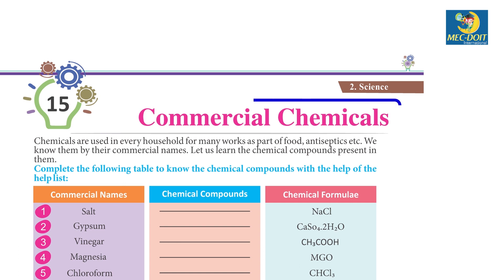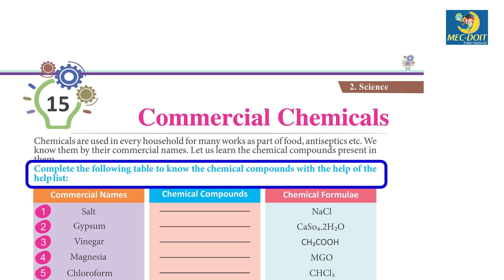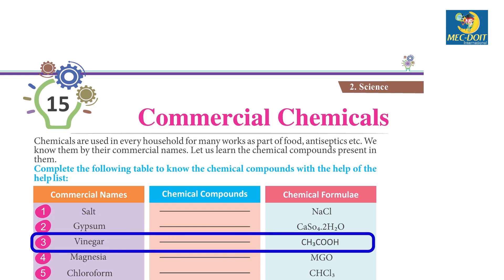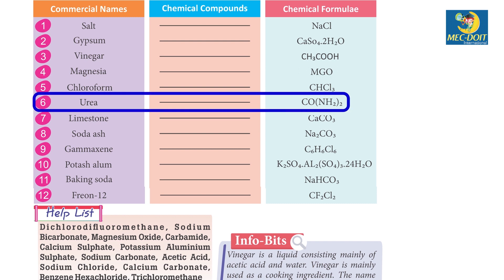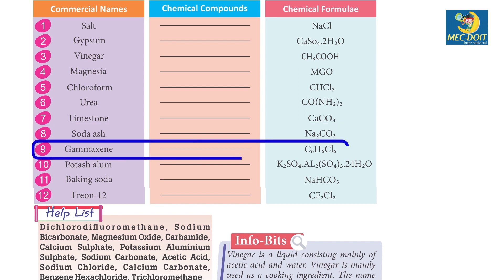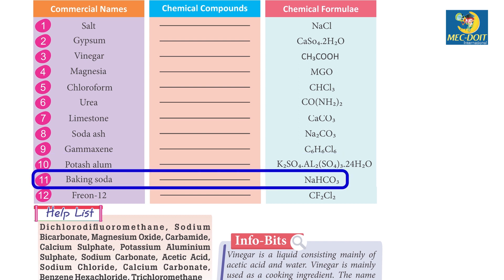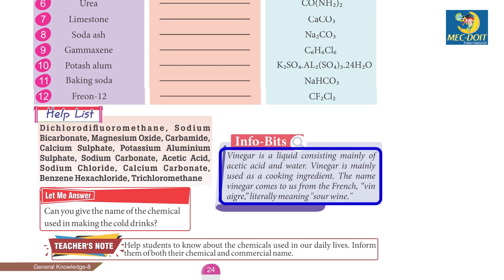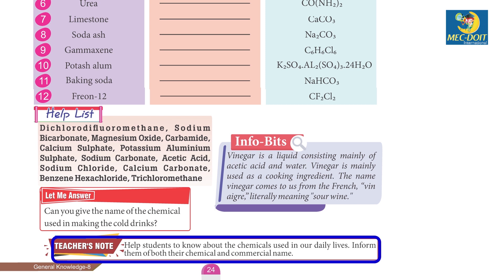Mec-Doit GK Class 8 Chapter - 15 Commercial Chemicals